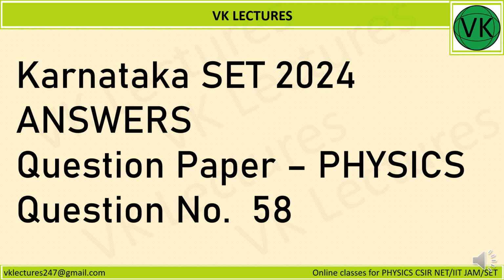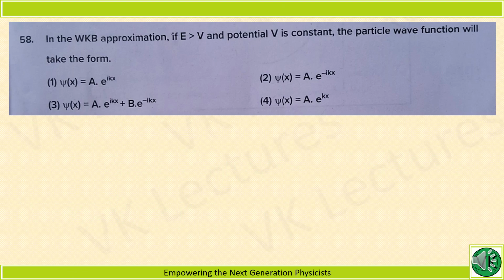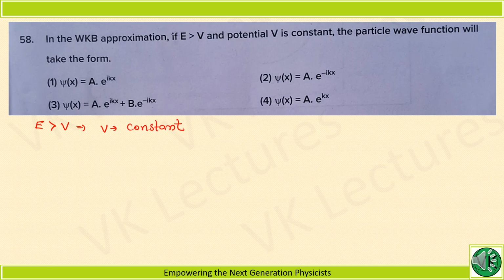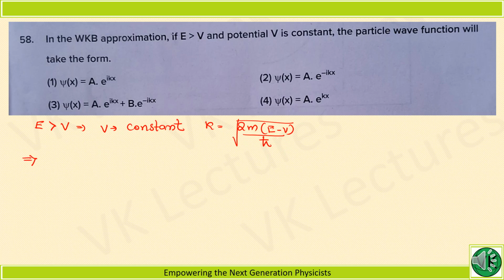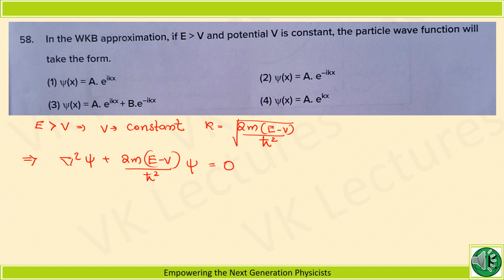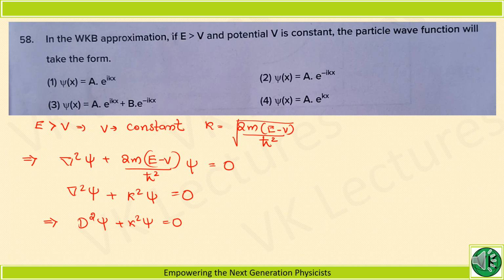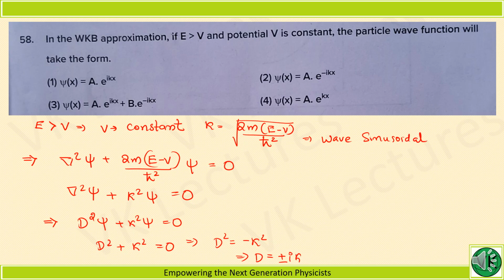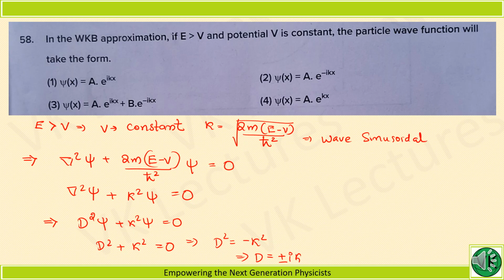58 KSET . 2024. WKB approximation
📚 In this video, we cover the WKB Approximation (Wentzel–Kramers–Brillouin method), a powerful semi-classical approach in Quantum Mechanics. The WKB method is essential for solving the Schrödinger equation in cases where exact solutions are difficult, and it frequently appears in Physics competitive exams.

🔥 What you’ll learn in this session:

Basics and derivation of the WKB Approximation

Application to potential wells, tunneling problems, and bound states

Step-by-step problem solving using the WKB method

Physical interpretation and limitations of the approximation

Exam-focused strategies to tackle WKB-related questions

✨ Useful for aspirants of:

KSET Physics

UGC NET & CSIR NET Physics

Other State SET Physics Exams (Kerala, Tamil Nadu, Andhra Pradesh, etc.)

IIT JAM, JEST, GATE Physics

MSc & BSc Physics entrance and semester exams